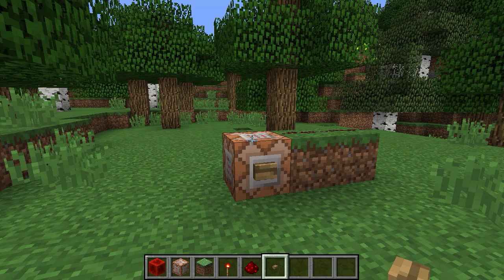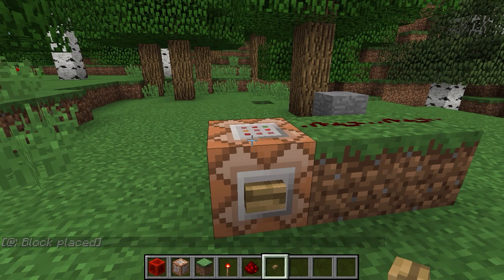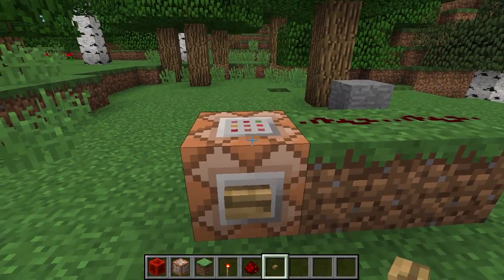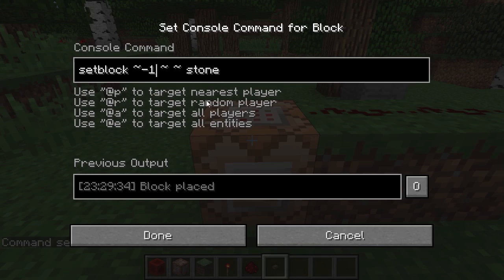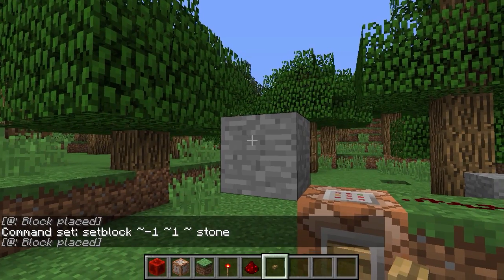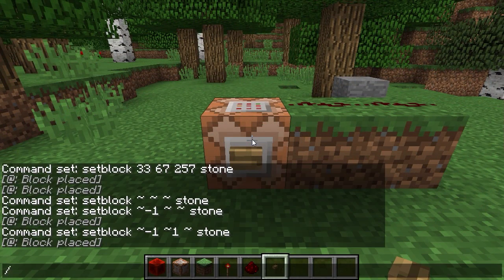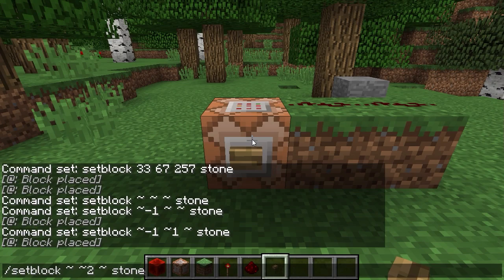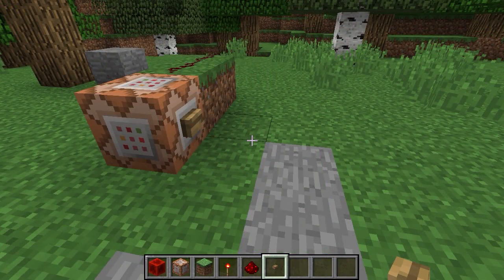Beginner Command Block Tutorial Part 4 - Relative Coordinates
There is a newer, more up to date version of this series! The new video including relative coordinates is

In this episode, we look at how to use coordinates that are relative to the command instead of absolute in the world to make command blocks that work in any world.

You do not need any prior knowledge about command blocks to start following this series - but you need to know the very basics of redstone. Each episode will expand on the knowledge acquired in the previous ones.